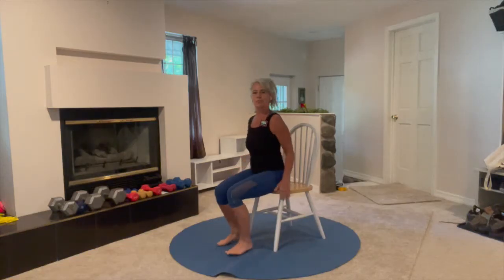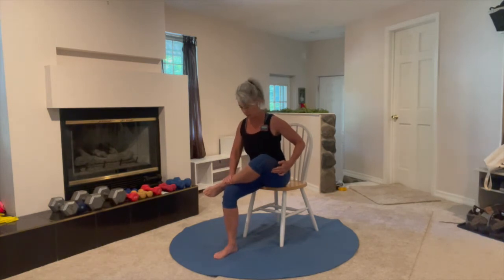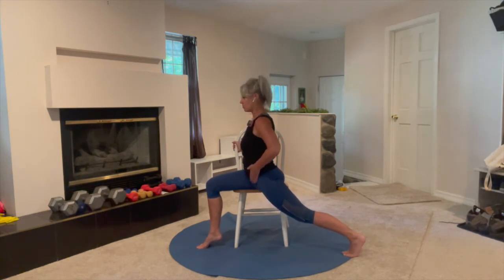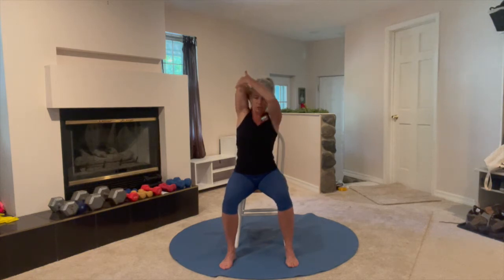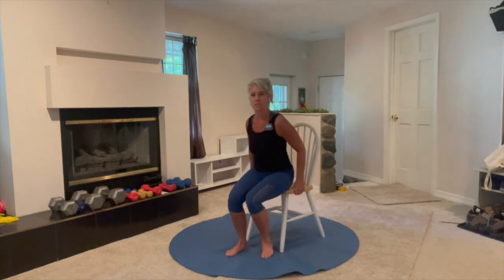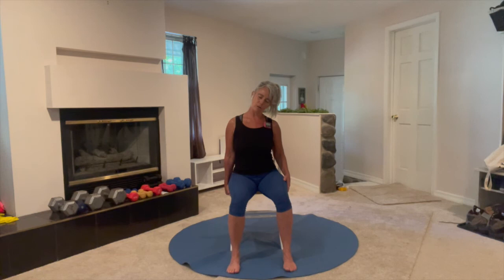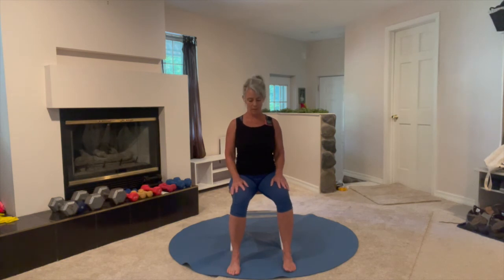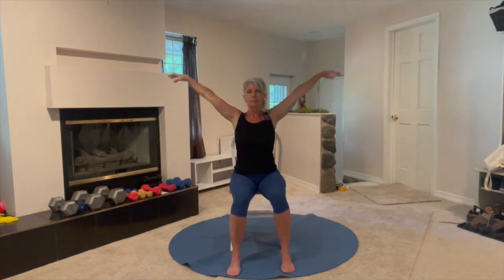13-Minute Post-Workout CHAIR Stretch - Sequence G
The great thing about this sequence…  you don’t have to go to the floor! All stretches are done seated in a sturdy chair.

IN THIS SEQUENCE:
- Hamstring Stretch
- Glute + Hip Stretch
- Quad + Hip Flexor Stretch
- Shoulder + Upper Back Stretch
- Triceps Stretch
- Chest Stretch
- Neck Stretches
- Shoulder Mobility

GET FIT DONE is an online TEAM fitness game and THE BEST for accountability, teamwork, hilarity, and RESULTS!!!  Form a team of 2-8 people and play the next game!

--- it’s SUPER fun and a new game starts every 6 weeks!